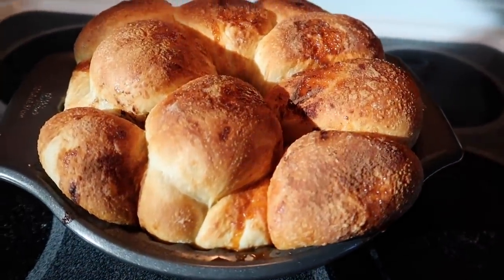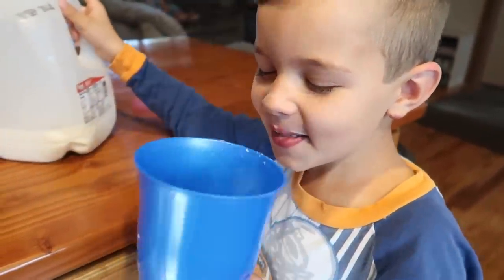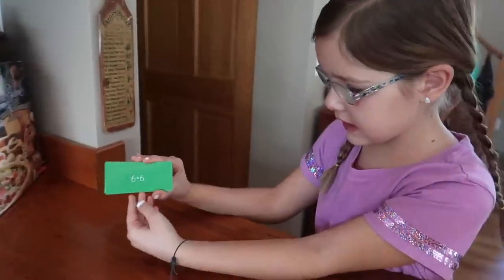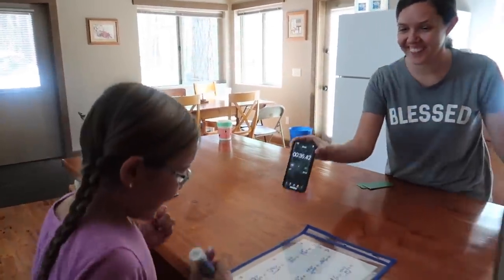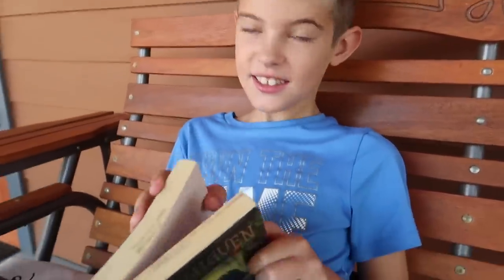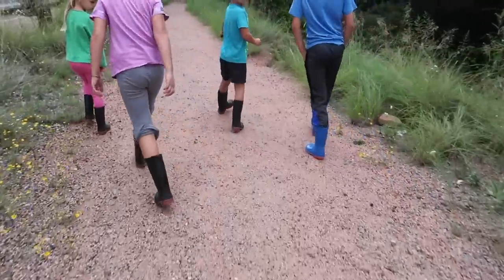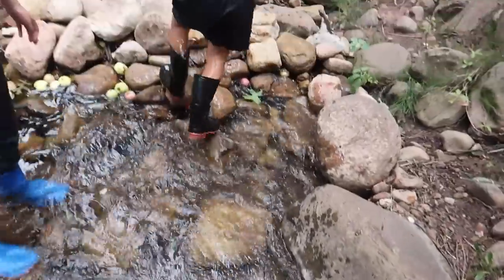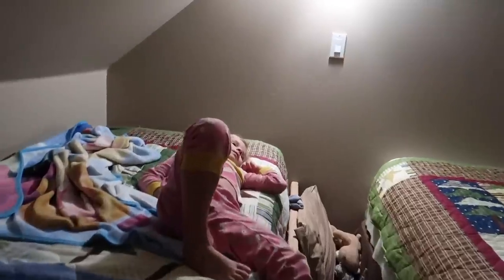😱WHAT'S IN THERE?!💦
Welcome to J House - an imperfect family working together towards a  happy home filled with love and meaningful connections. We focus on learning, serving, and playing together as a family. We (Jeremy and Kendra) have 5 little kids: Isaac (11), Elise (9), Caleb (7), Laura (5), and baby Janae (2).